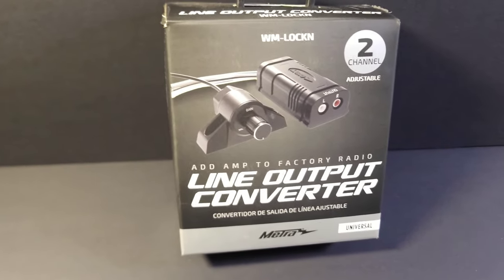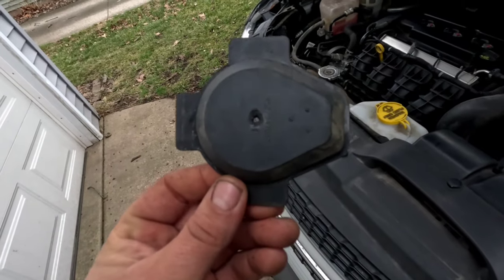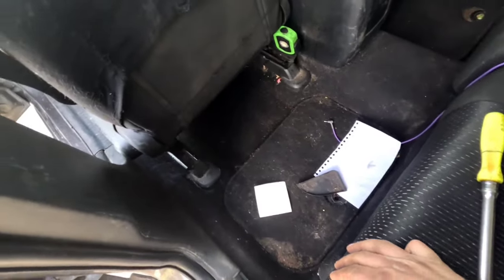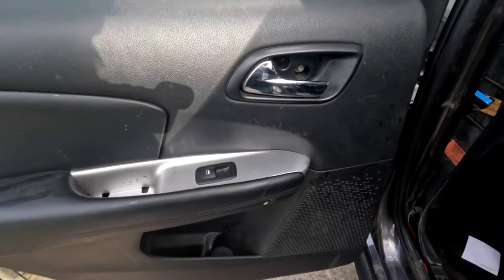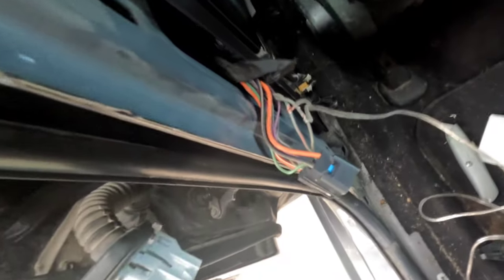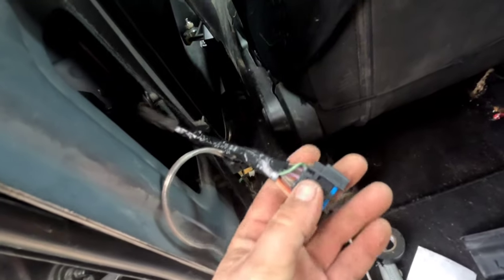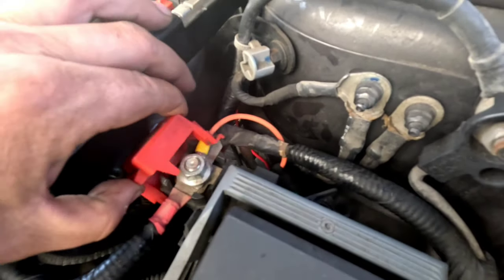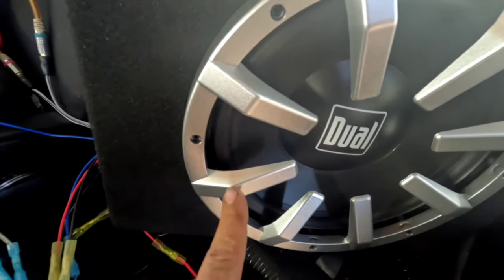Adding Subwoofer to Factory Radio - Easy & Cheap!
This video shows how to add a subwoofer to your vehicles stock factory stereo (radio). Also, we will go through running and connecting the power and ground wires for the amplifier as well as how to connect and set the line out converter, including a special trick to figure out the proper speaker wire polarity. The vehicle used in the video is a 2018 Dodge Journey, but the procedure will cover any vehicle as the line out converter is universal!
how to remove door speakers
how to find speaker polarity
how to install a vehicle subwoofer
how to remove door panels
line out converter install